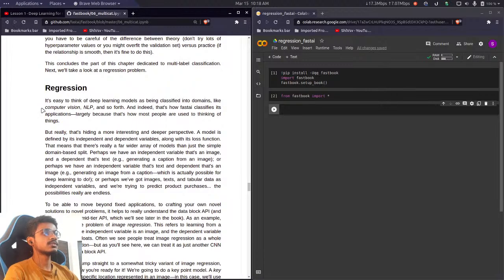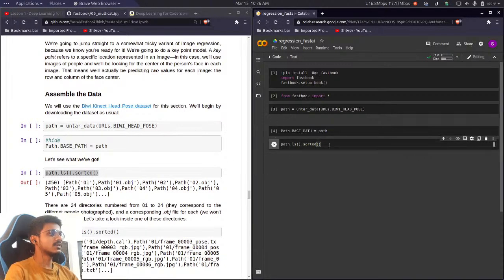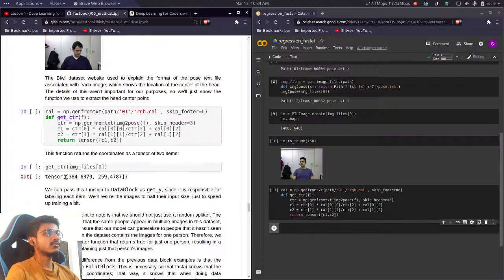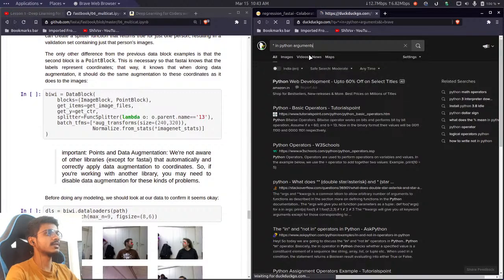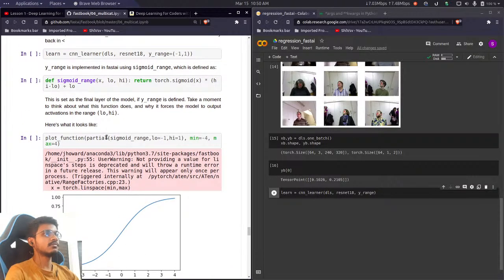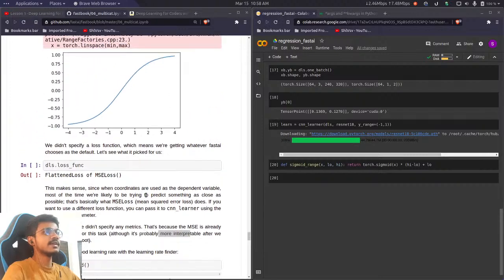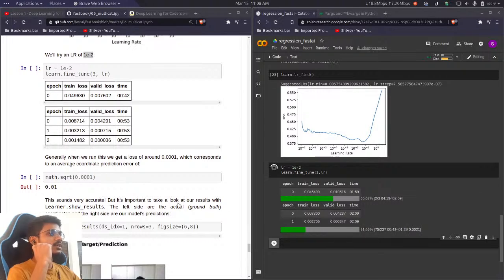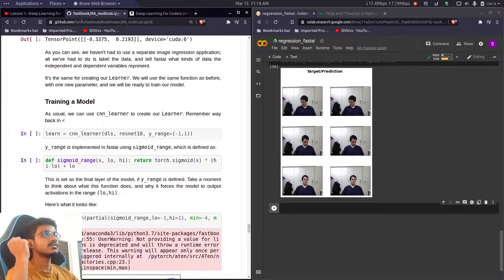Reviewing notebook 6 Image Regression | FastAI - Practical Deep Learning for Coders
I am currently doing fast.ai's Practical Deep Learning for Coders course. In this stream, I am reviewing Image Regression
 from notebook 6.